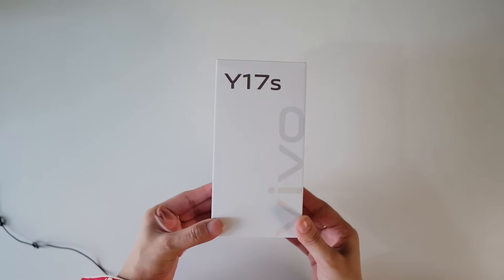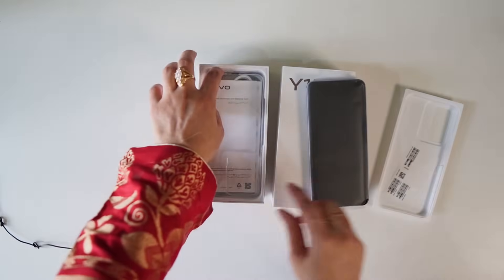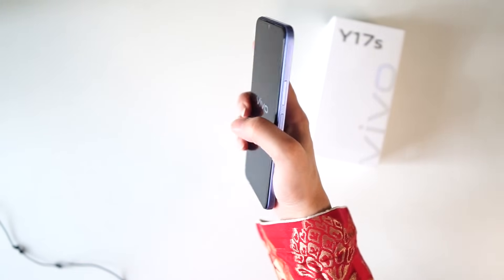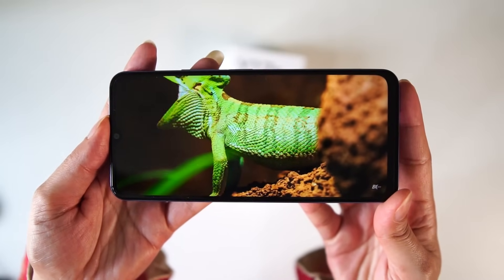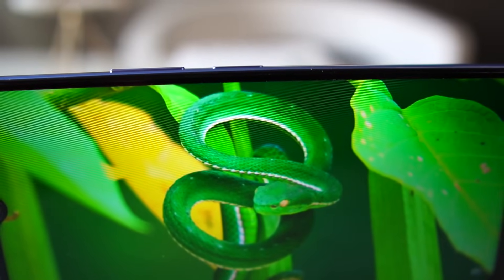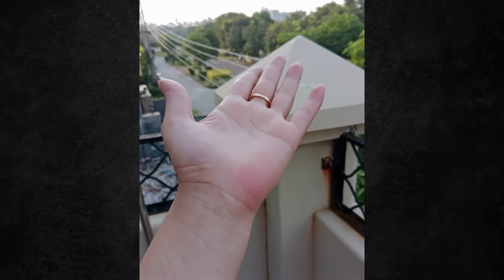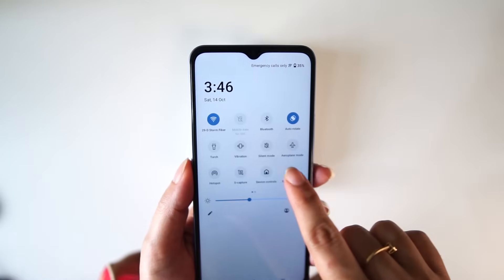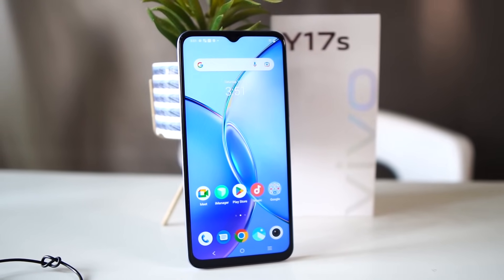vivo Y17s Unboxing & Quick Review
The Vivo Y17s offers a bright display, a large battery, and a trendy design, all for just Rs 45,000. The main highlights of the phone are its camera and design. The Y17s features an HD Portrait Camera that delivers excellent results.